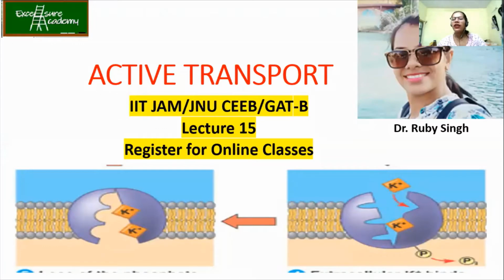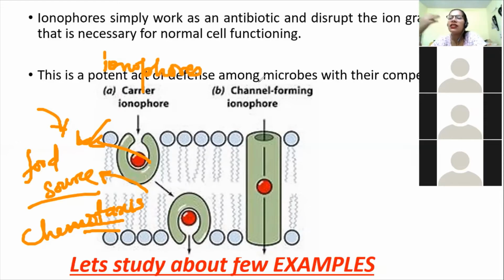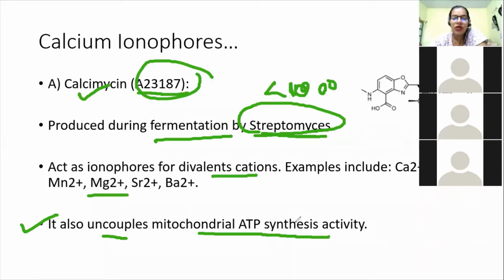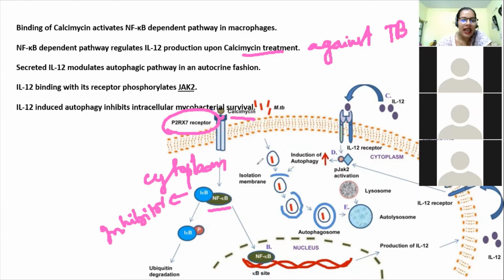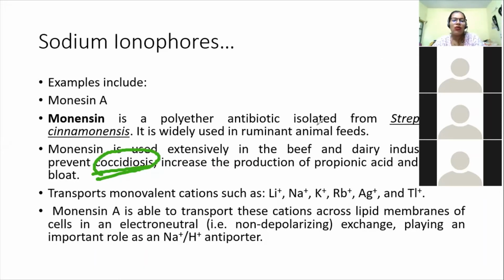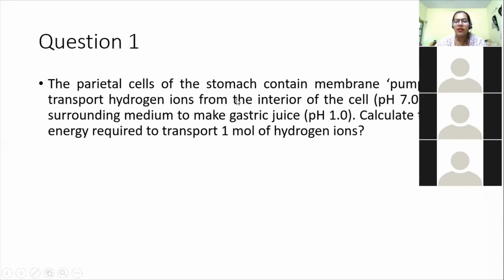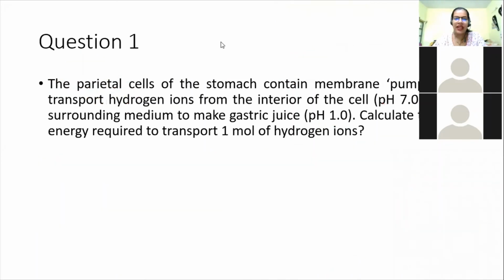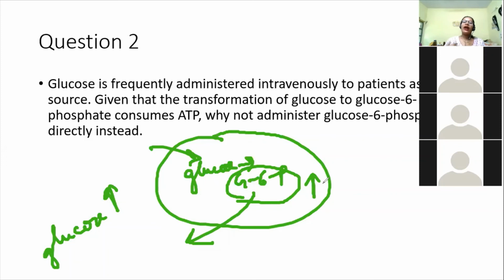IIT-JAM(BL/BT)/GAT-B/JNUEEB# Lect 15#Ionophores#calcimycin valinomycin biochem numericals#SARS-Cov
In this session, we are learning about different types of Ionophores fro calcium, sodium and potassium ions. the detailed analysis of their structure, mechanism and function have been discussed.
for example, valinomycin is found to have good activity against SARS coronavirus, but the detail mechanism is not clearly understood.

Good luck

Excelsureacademy